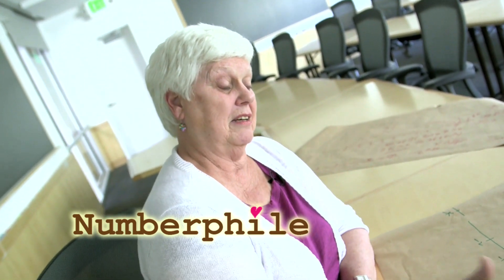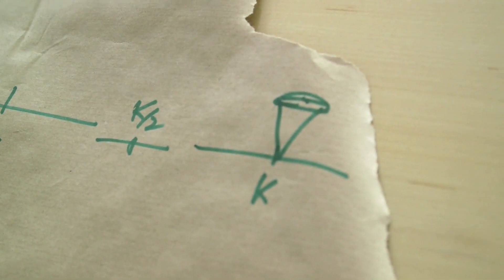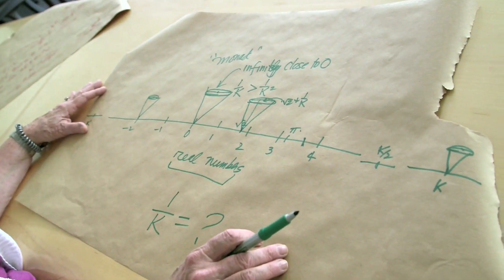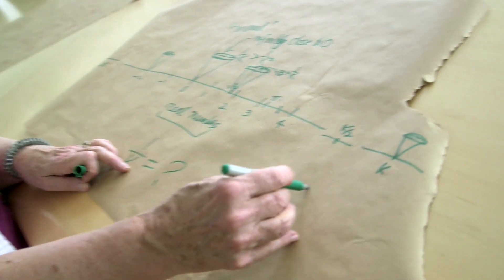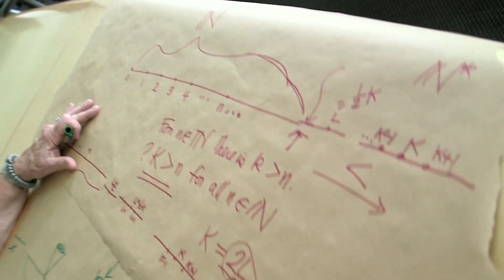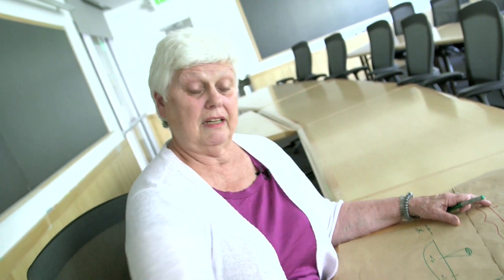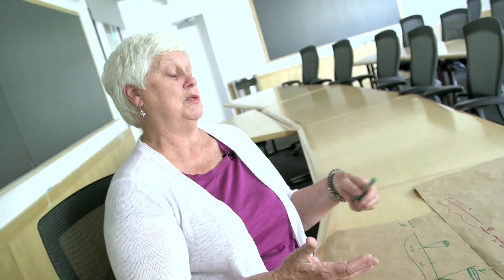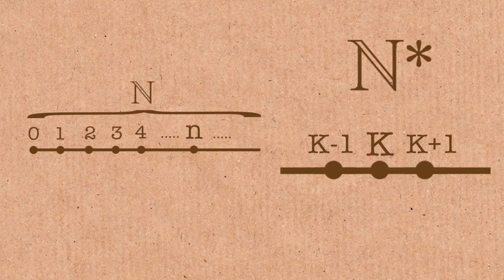Infinitesimal Monad (extra footage)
Extra footage with Professor Carol Wood.